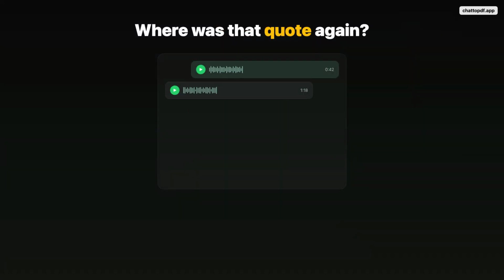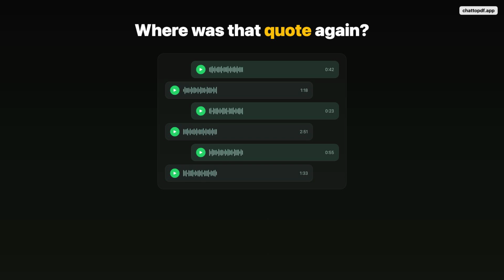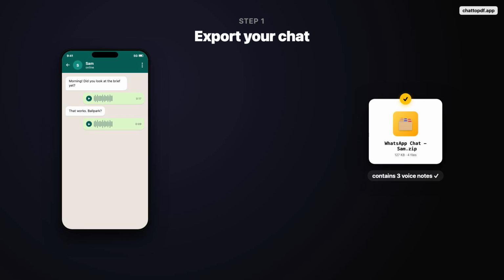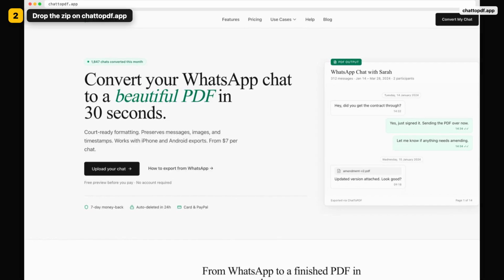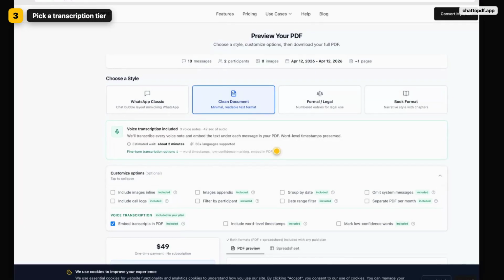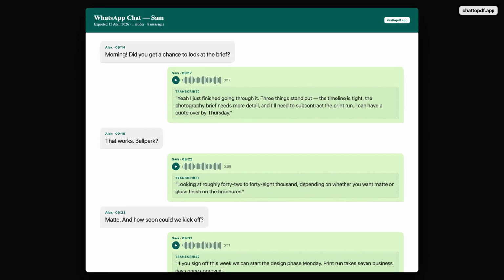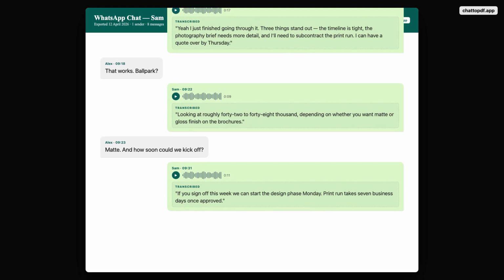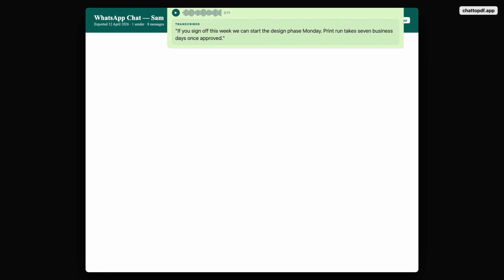How to Convert WhatsApp Voice Notes to MP3 (Opus Fix)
Try to play a WhatsApp voice note outside the app and it just won't open. That's because WhatsApp saves them as opus files — a format almost nothing else uses. Here's why, and how to get them into something that plays anywhere.

Chapters:
00:00  Hook
00:15  Why voice notes won't play — the opus format explained
01:53  Step 1 · Get the voice notes out of WhatsApp
03:59  Step 2 · Upload to chattopdf.app
05:01  Pick a transcription tier
06:08  The result — every voice note as searchable text + usable audio
07:03  Privacy + FAQ (free converters, languages, old notes)
07:50  CTA + what's next

WhatsApp records voice notes in OPUS — open and efficient, but poorly supported as a standalone file on Windows, Mac, and older phones. And they come bundled in a chat-export zip with cryptic PTT filenames. This walks through getting them out and converting them in one pass — with each voice note transcribed and tied to its sender + timestamp.

Demos use fabricated sample chats — no real customer data is shown.

WhatsApp™ is a trademark of Meta. ChatToPDF is an independent tool.